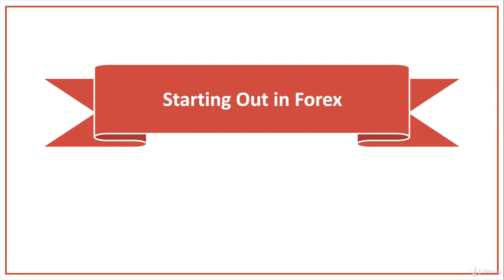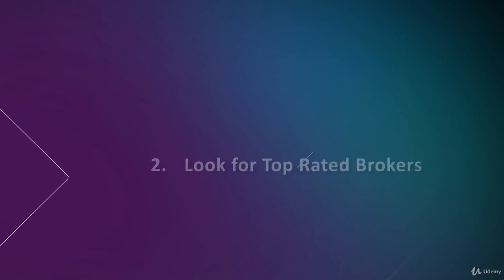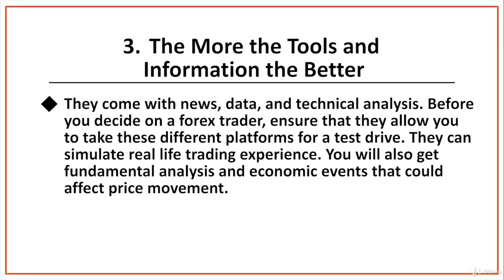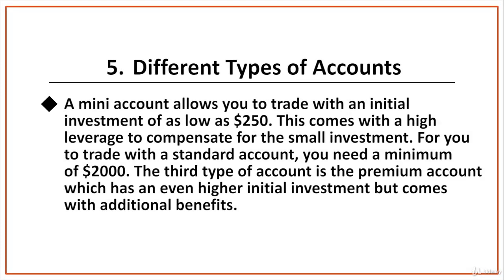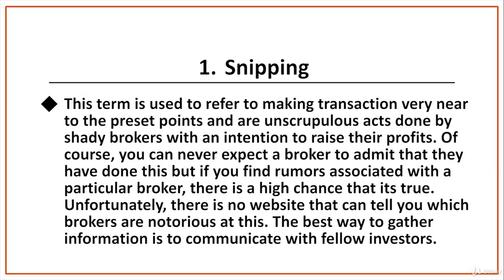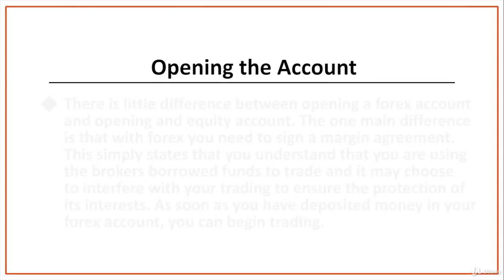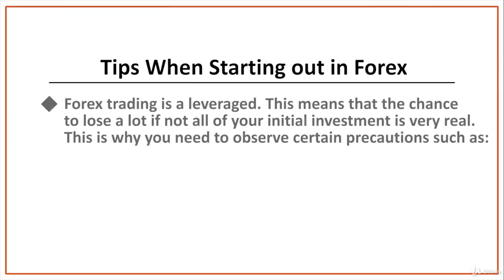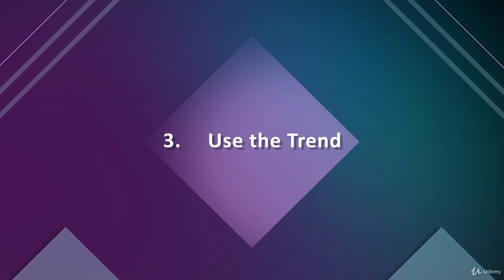Forex Stock Trading: Technical Analysis and Risk Management : Starting Out In Forex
Forex Stock Trading: Technical Analysis and Risk Management
Forex Stock Trading & Technical Analysis: Moving Averages, Fibonacci, Identify Trends, Trade News & Economic Calendar